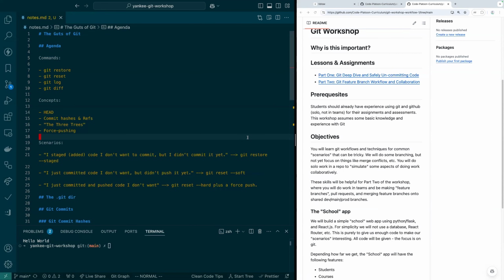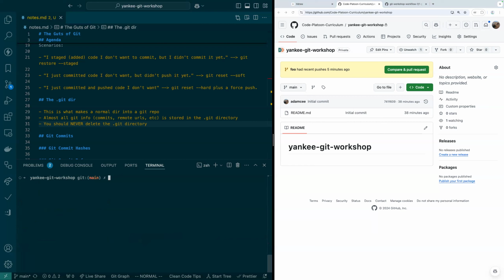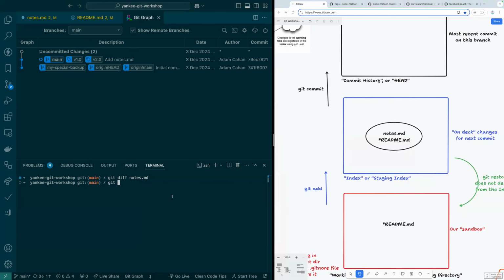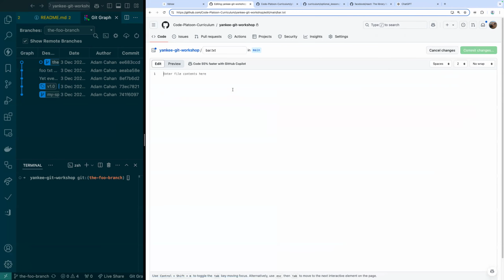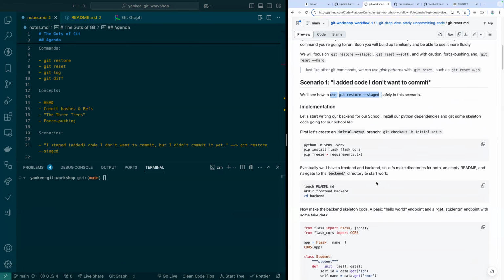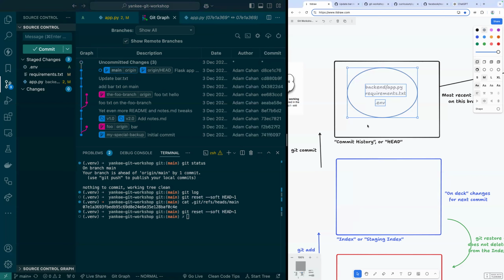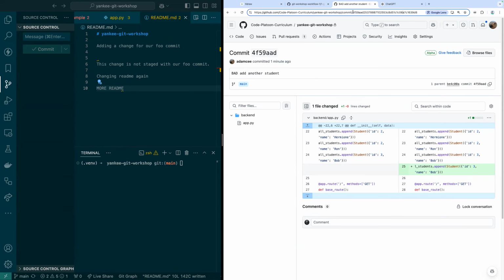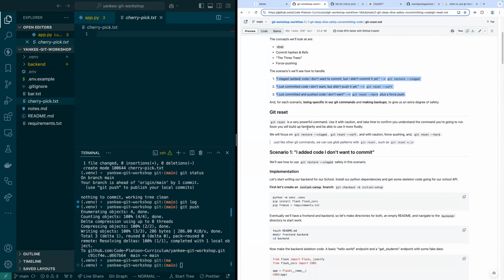Git Workshop Pt 1 Git Deep Dive The Three Trees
Yankee Platoon
12/3/24

🚀 Ready to dive into the world of Git version control? Join us in this workshop where we explore the fundamentals of Git commits, commit hashes, and refs. Learn about the Git Working Tree, Index, and HEAD, and discover how to safely use commands like git reset, git reset --soft, git reset --hard, and git revert. Whether you're a beginner or looking to enhance your version control skills, this session is your gateway to mastering the art of Git! 🌐🌳

🔧 Learning Objectives:

1️⃣ Understand git commits, commit hashes, and refs
2️⃣ Understand the git Working Tree, Index, and HEAD
3️⃣ Safely using git reset
4️⃣ Safely using git reset --soft
5️⃣ Safely using git reset --hard
6️⃣ Safely using git revert